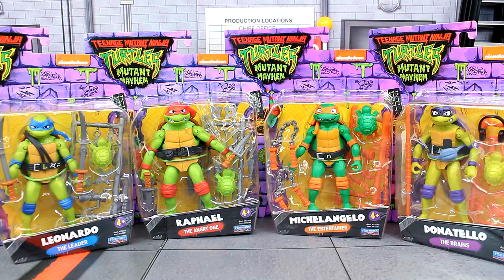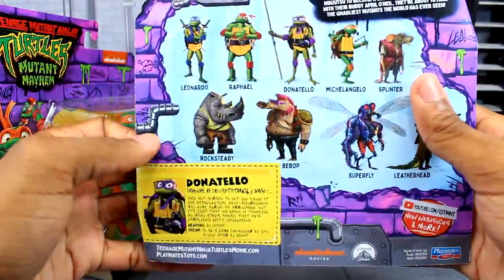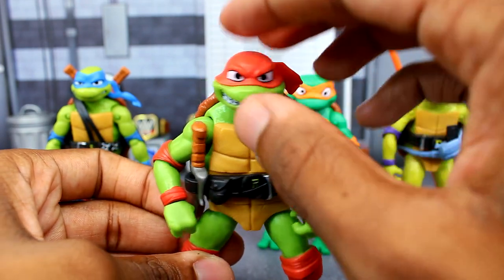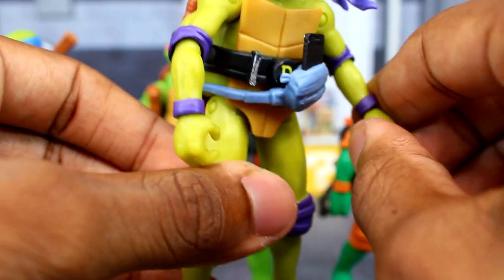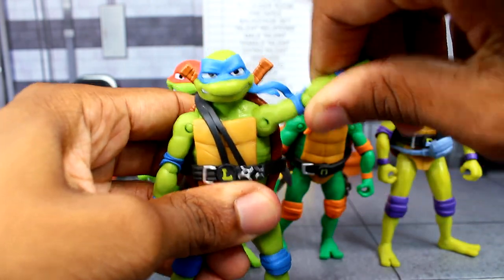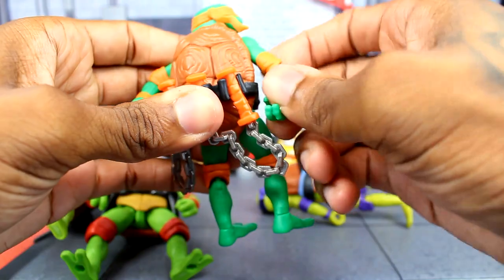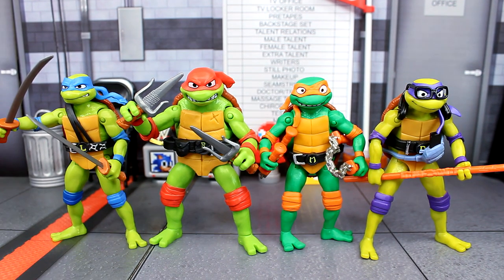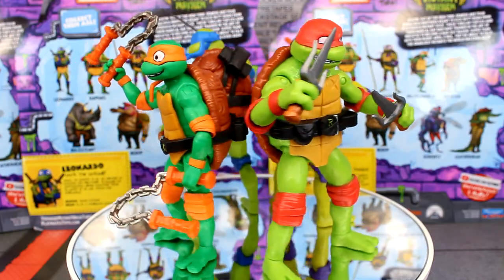Teenage Mutant Ninja Turtles: Mutant Mayhem Action Figures Review!